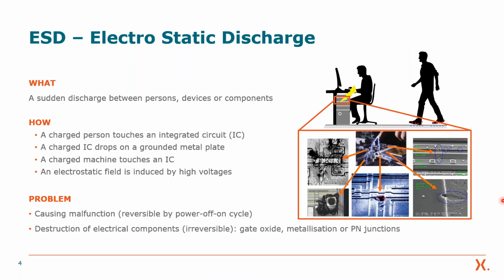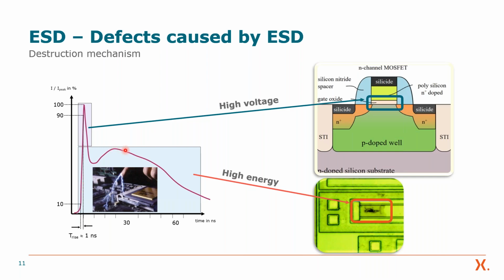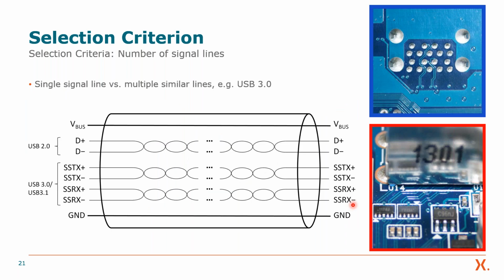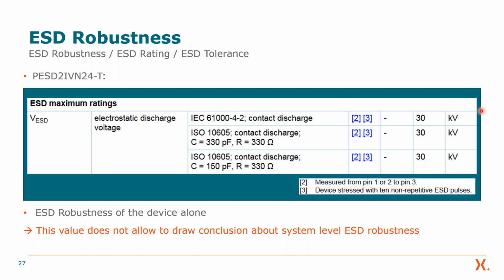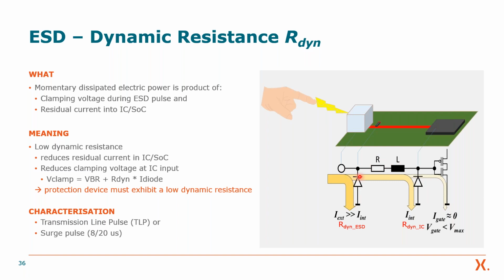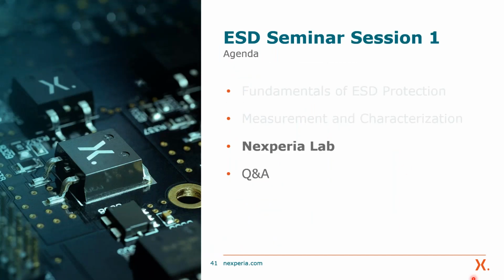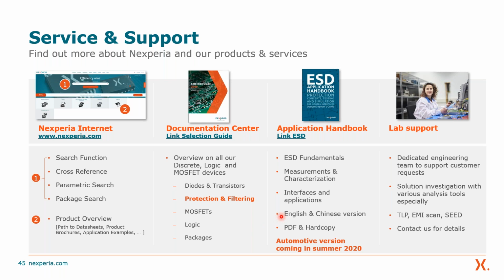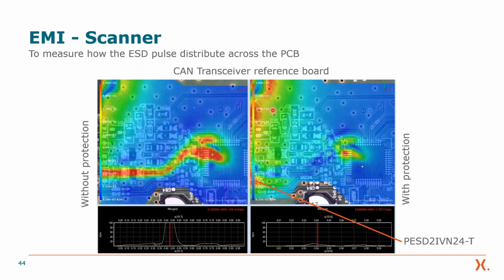Basic ESD Topics